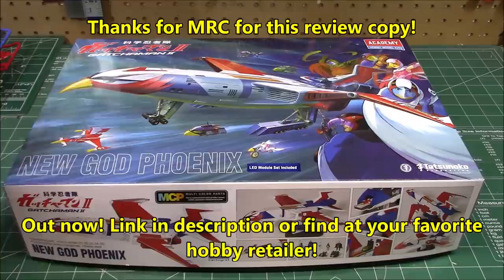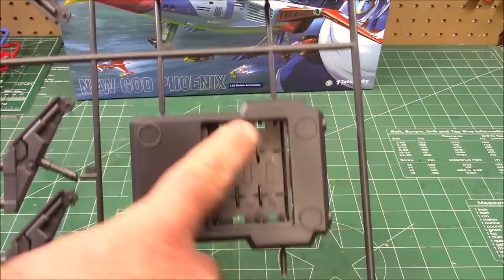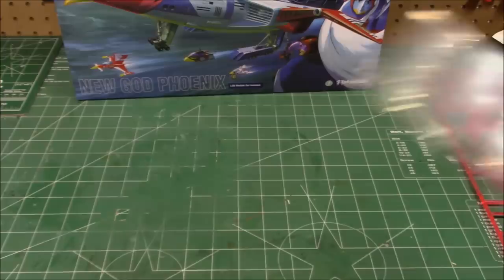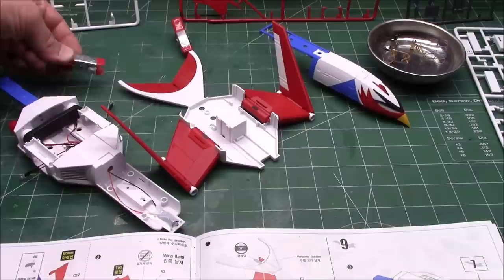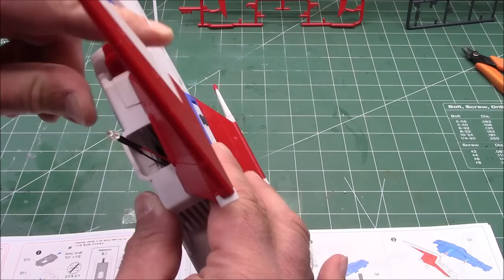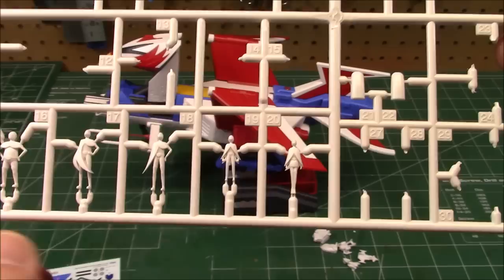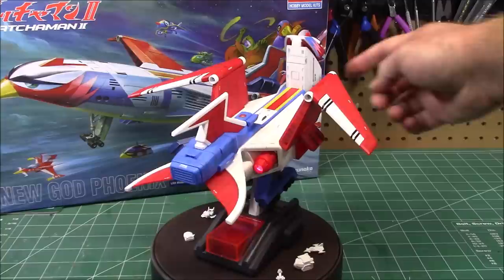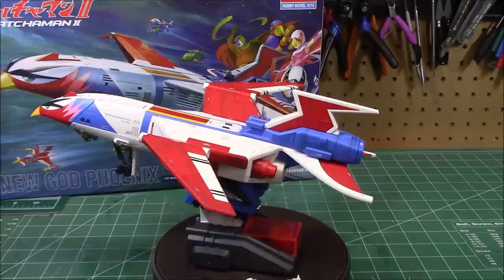G-Force Battle of the Planets New God Phoenix Gatchaman II w/LED Lights Scale Model Kit Review Build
Gatchaman II Plane kit with display stand, LED light module and movable components. Kit comes in multi-colored plastic with decal sheet, sticker sheet, landing gear, four bird missiles, and three accessory Firebird mode parts. Also included are five miniature character figures of the Science Ninja Team Ken Washio, Joe Asakura, Jun, Jinpei, Ryu Nakanishi and their Mecha transport vehicles Eagle Sharp, Condor Attacker, Auto Swan, Swallo Helico, and Horned Tank which can be revealed behind movable gates on the plane.

Assembly required. Painting optional.
For ages 14 and up.
Korean version box.
Instructions in English.
Figures and mecha transport are in white.

Science Ninja Team Gatchaman (科学忍者隊ガッチャマン, Kagaku Ninja Tai Gatchaman, lit. Science Ninja Squad Gatchaman) is a Japanese animated franchise about a five-member superhero team created by Tatsuo Yoshida and produced by Tatsunoko Production. The original anime series, which debuted in 1972, was eponymously entitled Kagaku Ninja Tai Gatchaman and is best known in the English-speaking world as the adaptation entitled Battle of the Planets (1978).[2] The series had additional English adaptations with G-Force: Guardians of Space (1986) and ADV Films' uncut 2005 release. Tatsunoko also uses the official translation Science Commando Gatchaman in related products and media.

The original Kagaku Ninja Tai Gatchaman series was followed by an animated film and two direct sequel series, Gatchaman II (1978) and Gatchaman Fighter (1979). During the 1990s, episodes from both series were dubbed into English by Saban as Eagle Riders.

In the years since, the franchise has spawned many different productions, some that were left unproduced or evolved significantly from its development. This includes a 1994 original animated video remake,[3] an unproduced 1998 television remake, a cancelled 2011 animated film reboot by Imagi Animation Studios, a 2013 Japanese live-action film reboot by Nikkatsu Studios, various spinoffs, re-imaginings, and merchandise.

Ken the Eagle
Ken Washio (鷲尾 健, Washio Ken), a pilot, is a leader of the Science Ninja Team. "Gatchaman" designates the team leader. Ken's father disappeared during a flight, becoming Red Impulse. Ken did not know his father and was raised by Dr. Nambu.[7]
Joe the Condor
Joe Asakura (ジョー 浅倉) is an Italian of Japanese descent. A race car driver, he is a sub-leader of the team. Joe was born George Asakura (ジョージ 浅倉, Jōji Asakura), the son of Giuseppe Asakura and his wife Caterina (members of Galactor, who were killed by a Galactor rose bomb when they tried to escape). Dr. Nambu rescued the boy, named him Jō to hide him from Galactor and raised him as his son.[7]
Jun the Swan
Jun (ジュン) is an American of Japanese descent. Raised in an orphanage, her last name is not disclosed in the anime. In her free time, she enjoys riding her motorcycle and runs Snack Bar J.
Jinpei the Swallow
Jinpei (甚平) was also an orphan and grew up with Jun. His last name is not disclosed in the anime either, and he lives in Snack Bar J with Jun.
Ryu the Owl
Ryu Nakanishi, a fisherman's son, is the manager of a yacht harbor and the main pilot of God Phoenix. He is the only person in the team who has a family (parents and a younger brother).

Battle of the Planets is an American adaptation of the Japanese anime series Science Ninja Team Gatchaman (1972).[2] Of the 105 original Gatchaman episodes, 85 were used in the Battle of the Planets adaptation, produced by Sandy Frank Entertainment.[3] The adaptation was generally faithful to the plot and character development of the original Gatchaman series, but significant additions and reductions were made in order to increase appeal to the North American television market of the late 1970s, as well as avoid controversy from parents; these included the removal of elements of graphic violence and profanity.[4]

As of June 2013, Sentai Filmworks have licensed the Gatchaman franchise.[5] An oft-delayed CGI film based on the franchise, Gatchaman, last slated for a 2011 release from Warner Bros., was officially canceled in June 2011. However, a live-action Gatchaman feature film was released in Japan in August 2013. As of 2018, the series has been made available for streaming on Hidive.

In April 1977 Sandy Frank attended the MIP-TV conference in Cannes. It was here Frank first encountered the Japanese animation Gatchaman from producer Tatsunoko Production run by the Yoshida brothers.[7] Frank committed to release the series in the U.S. after he saw the success of Star Wars in May 1977.[8] Battle of the Planets is the title of American adaptation of this series created by Frank. Frank authorized new footage and hired writers to add dialogue to fit the look of the animation, without reference to original scripts.